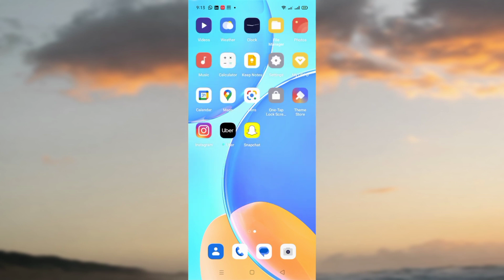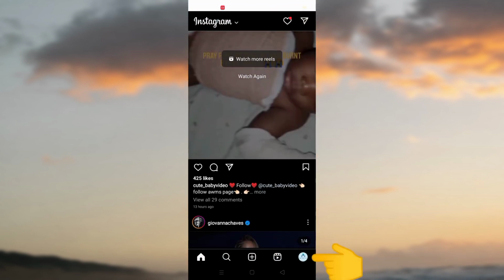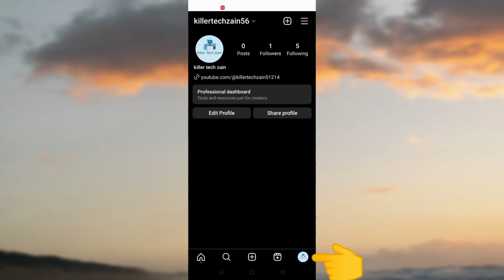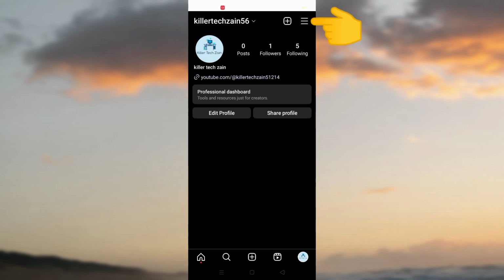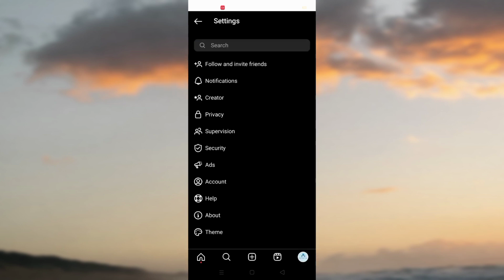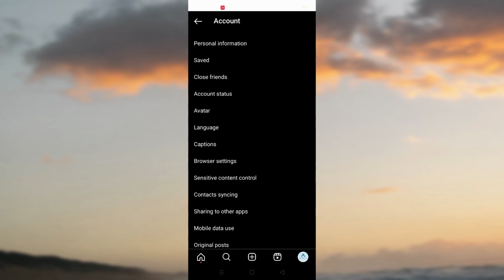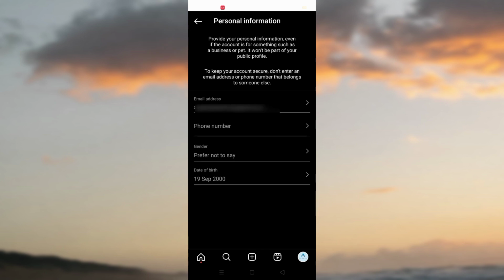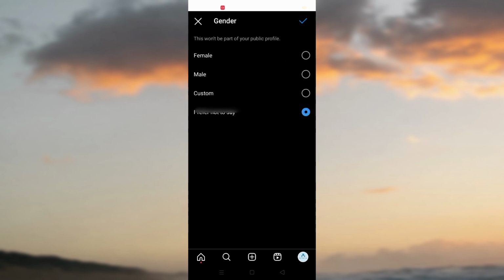How to Change Gender on Instagram - Step-by-Step Tutorial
In this tutorial, we will show you how to change your gender on Instagram. Whether you want to update your gender identity or simply experiment with a new look, this guide will walk you through the process. We'll cover everything from accessing the gender settings to selecting a new gender option, and we'll provide tips for ensuring a smooth transition. Follow along with our step-by-step instructions and you'll be able to change your gender on Instagram in no time!